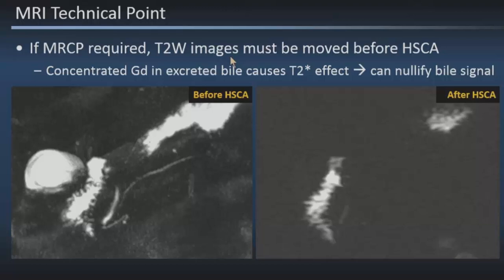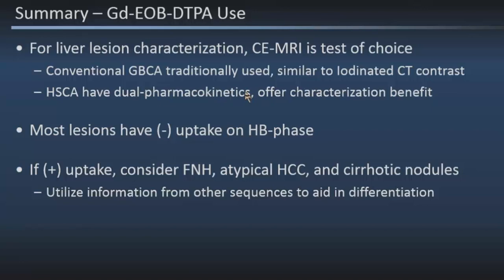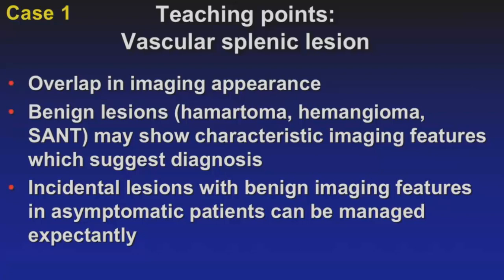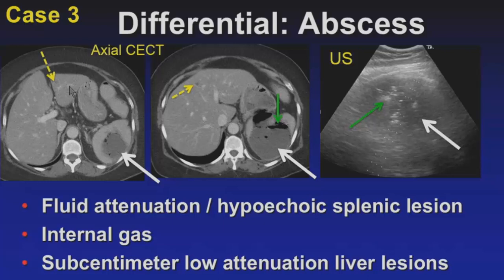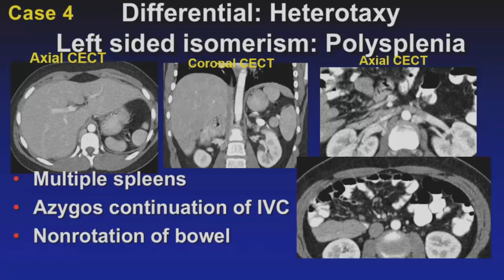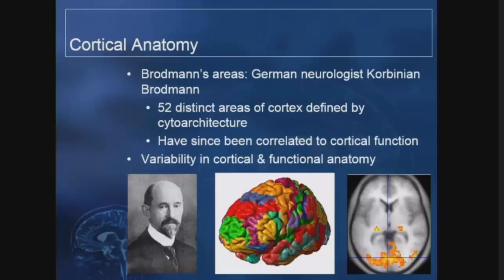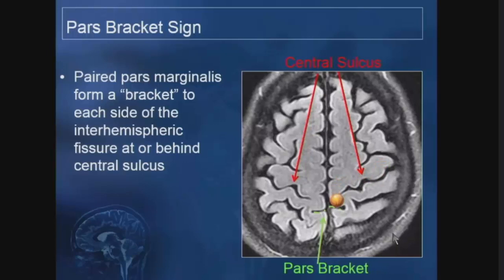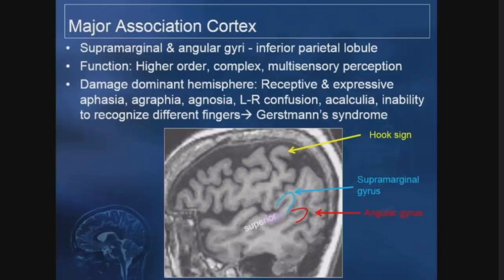ARRS 2015 neuroradiology